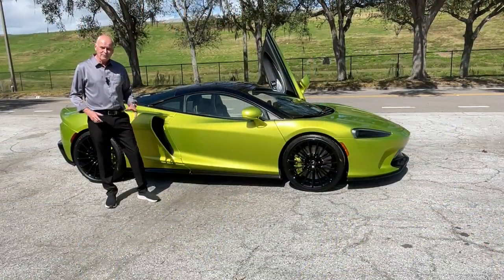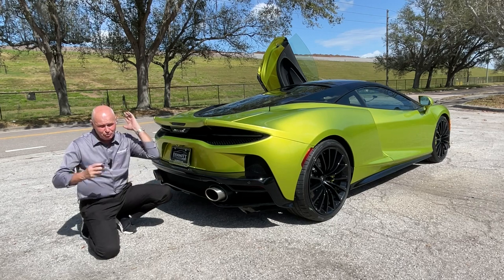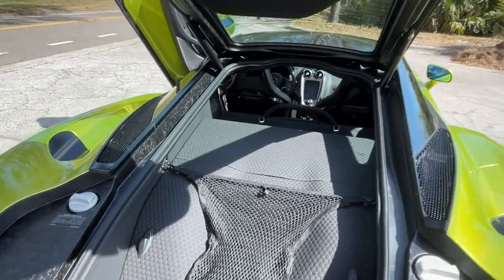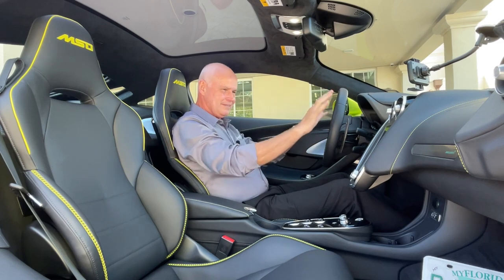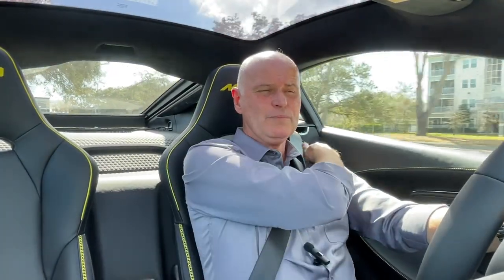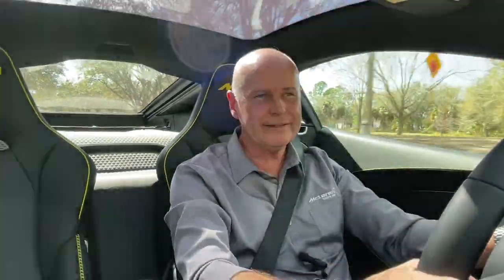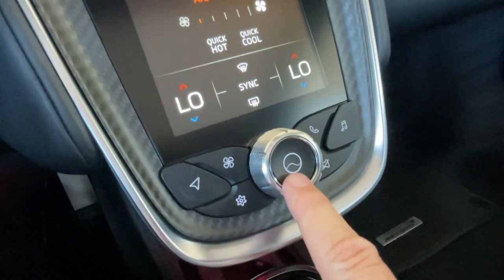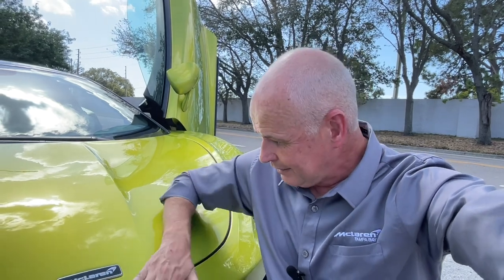$230,000 of 2023 McLaren GT.. anything new this year?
Today we drive the new 2023 McLaren GT in Flux Green